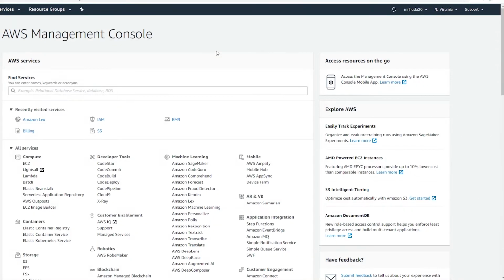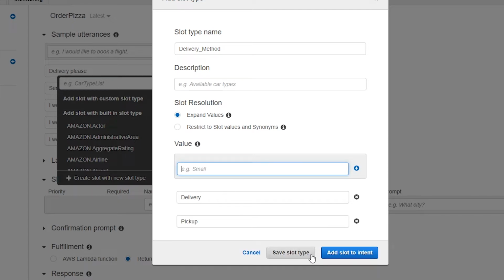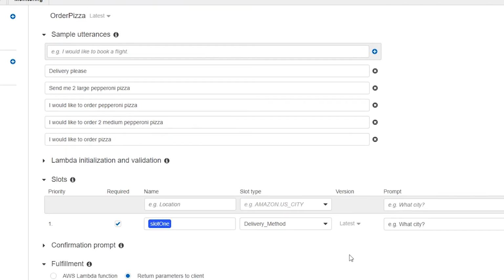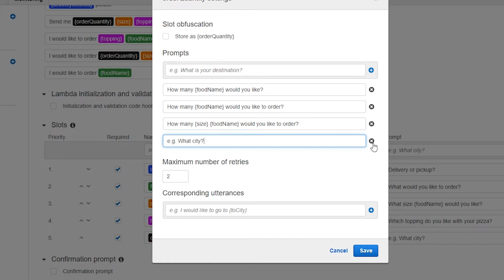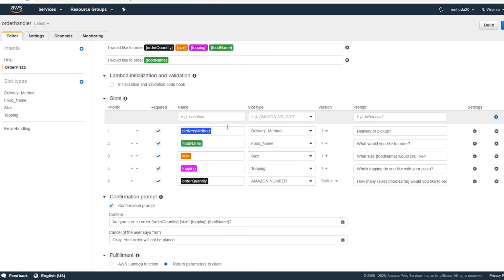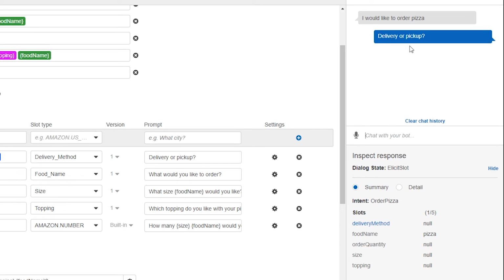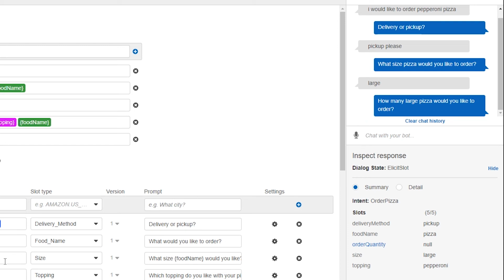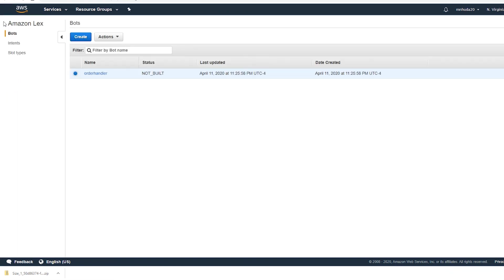How to Build a Dynamic Conversational Bot in AWS